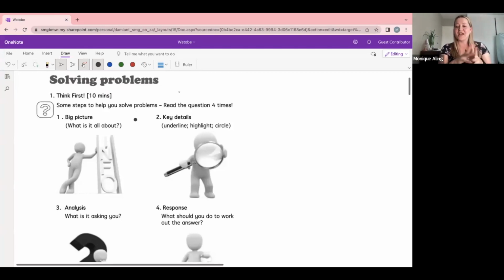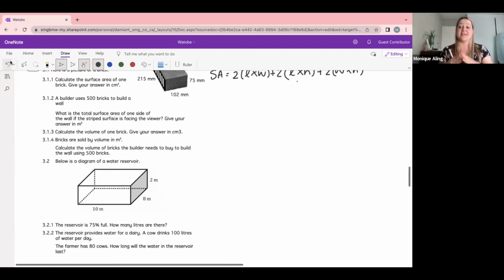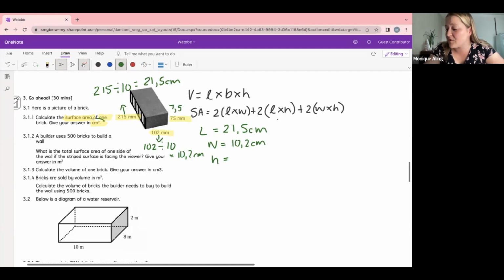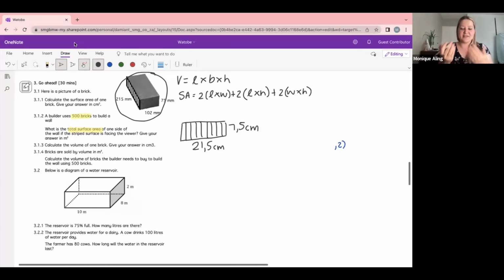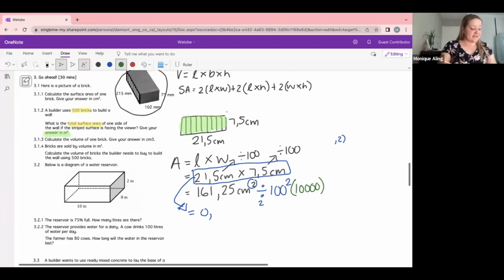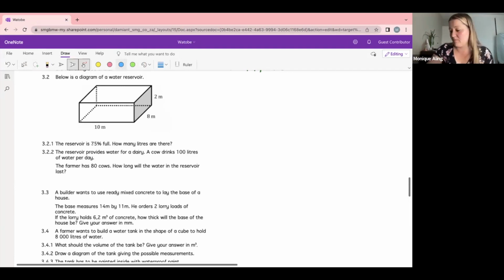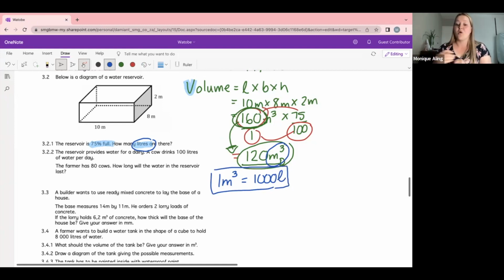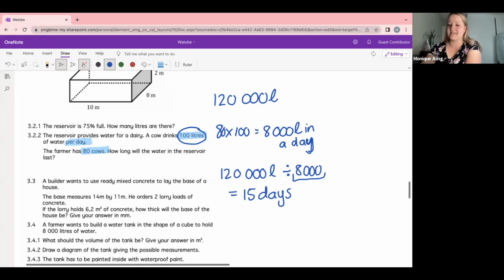Grade 7 - Surface Area & Volume of 3D Objects (volume and capacity: solving problems)